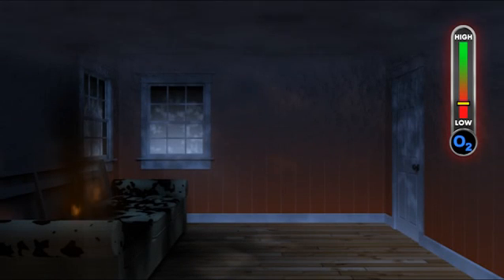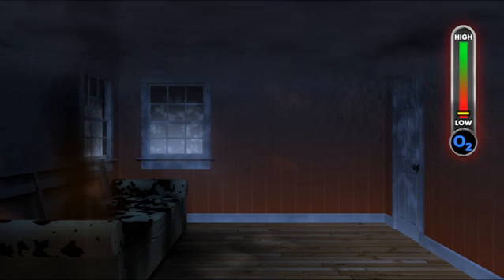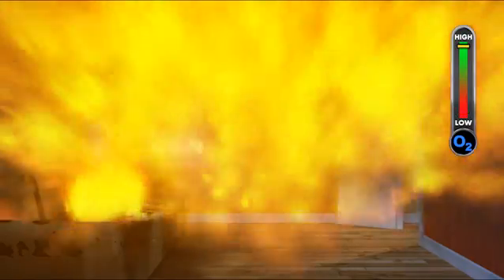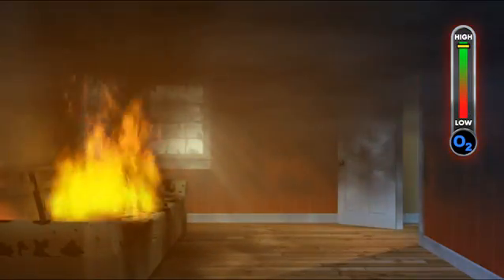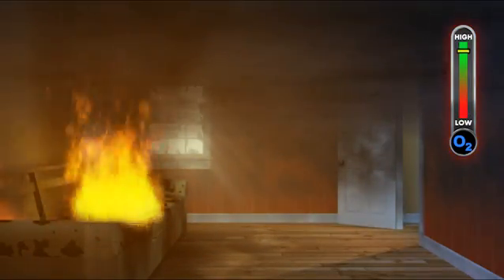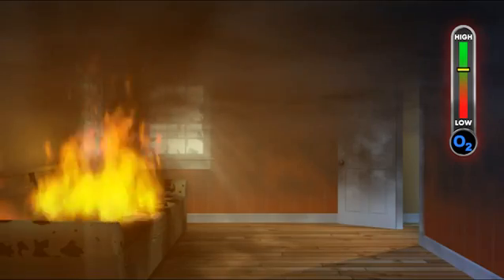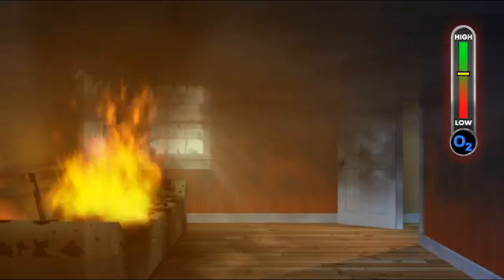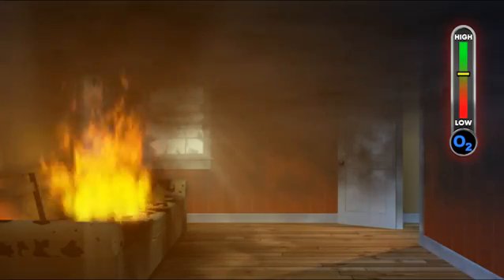What Happens in a Backdraft?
is an online network packed with the latest in fire investigation education, training, resources and podcasts.  Register now to become a user and join the IAAI for more great training, networking and member benefits.

To become an IAAI CFI®, or to obtain designations including IAAI Fire Investigation Technician, IAAI Certified Instructor or an IAAI Evidence Collection Technician, go the home of the International Association of Arson Investigators.

When a fire occurs in a poorly ventilated space, it is possible that the fire will burn until the atmosphere becomes oxygen-depleted.  Remember that, for combustion to take place, an oxidizer, in this case oxygen in the air in the room, must be present in sufficient quantity for the chemical reaction of combustion to be sustained.  When the available oxygen has been consumed by the fire, the hot gases and aerosolized fuels will be present in high concentrations due to incomplete combustion because there is no longer enough oxygen for them to burn and not enough ventilation for them to escape.  Although there may not be any visible fire anymore, this condition is very dangerous because all the reaction needs is more oxygen and it will start again.  If oxygen is suddenly introduced into this environment, such as may happen when a closed door or window is opened, the accumulated hot gases and incompletely burned fuel in the air can suddenly ignite. The reaction is typically rapid enough to cause low order damage.  This phenomenon is commonly known as a backdraft.